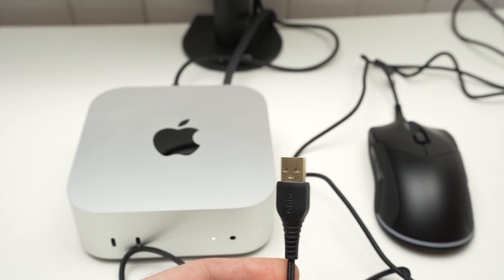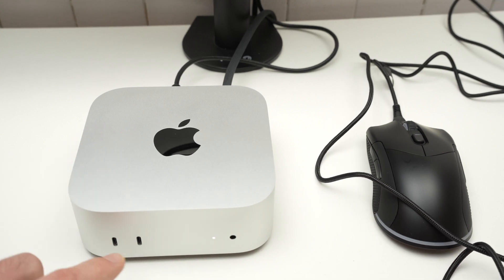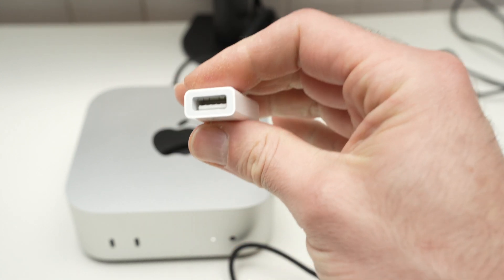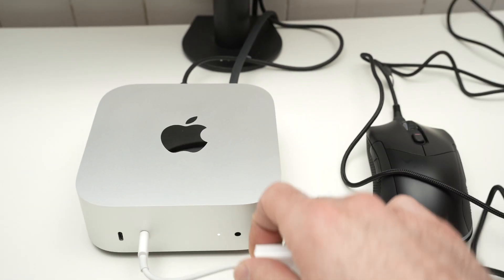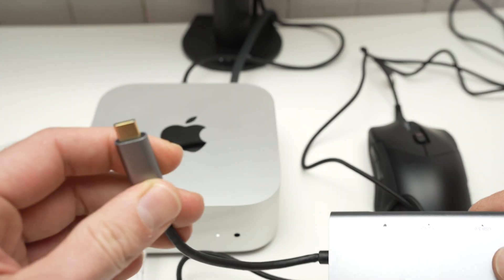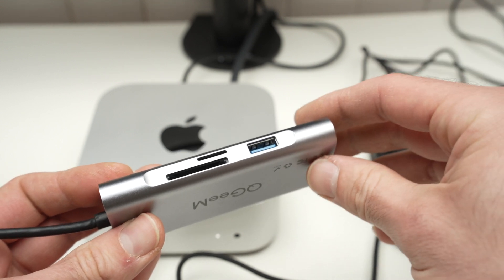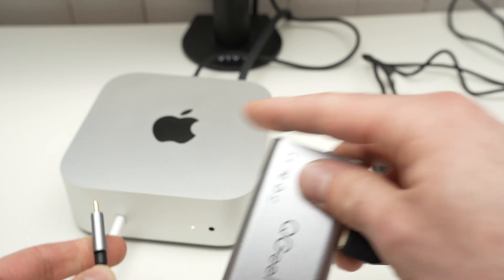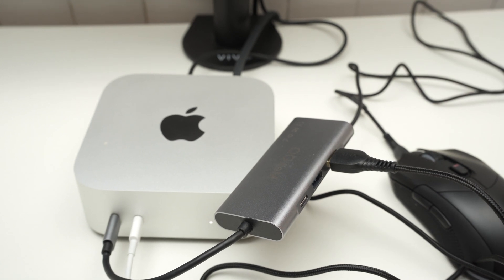Mac Mini M4 : How to Hook Up Wired Mouse & Keyboard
Here is how you connect your wired mouse and keyboard to the Mac Mini M4 computer.
↓↓Amazon links↓↓
►Plugable 5-in-1 Thunderbolt 4 Hub